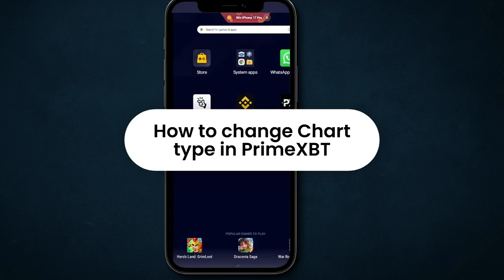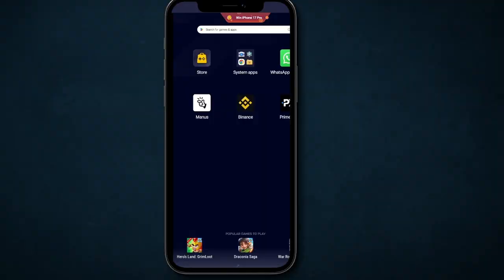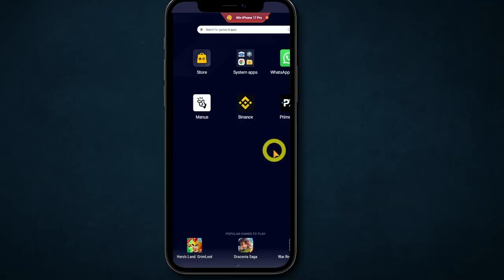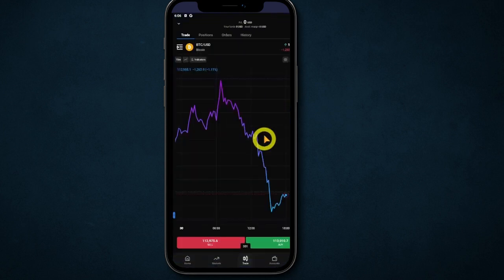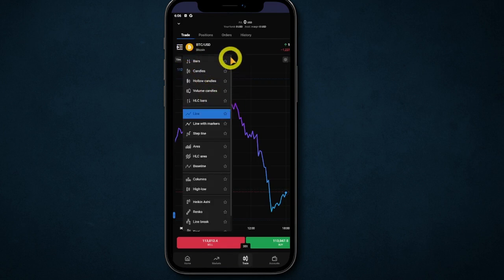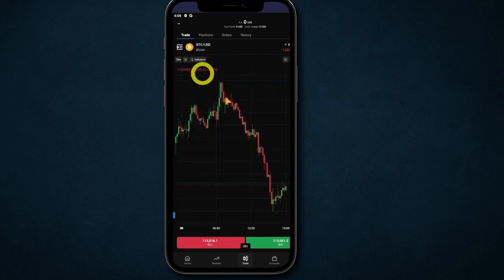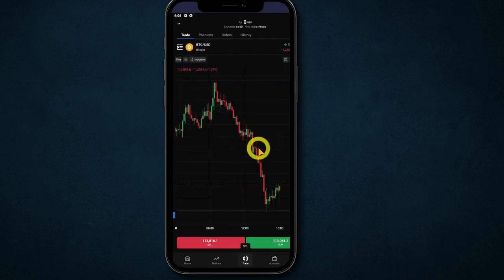How to Change Chart Type in PrimeXBT 2025?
Want to switch between candlestick, line, or bar charts on PrimeXBT? This full walkthrough will show you how to change the chart type on the PrimeXBT platform to suit your trading style. Perfect for beginners looking to customize their market view for better analysis and decision-making.

✅ Follow along and personalize your charting experience on PrimeXBT today!